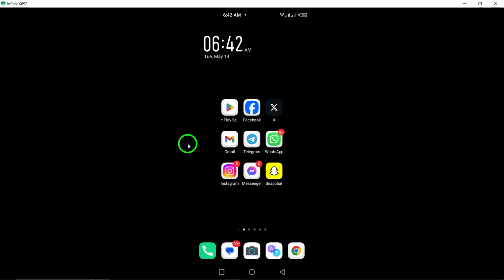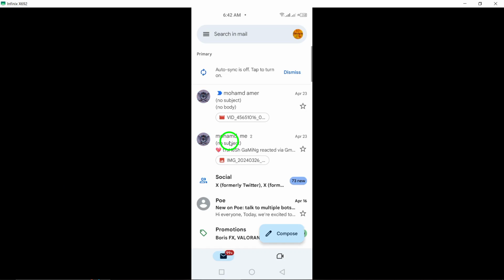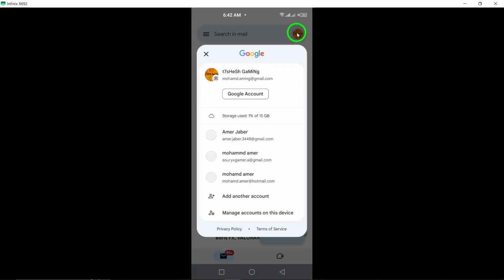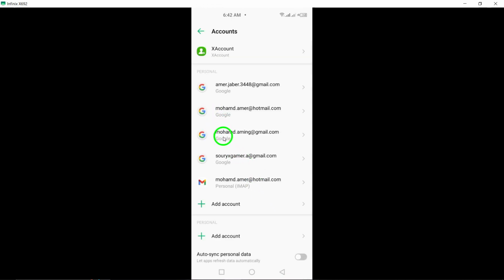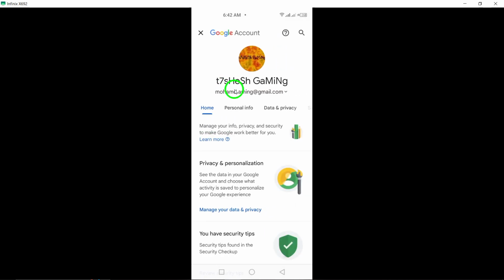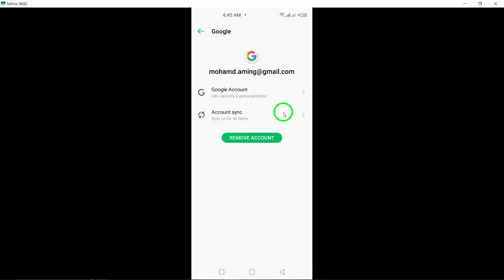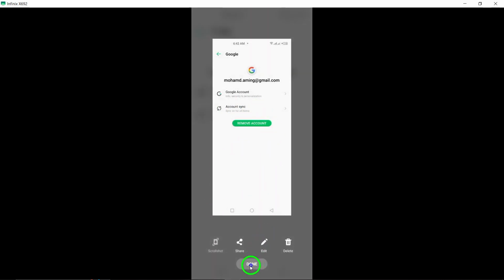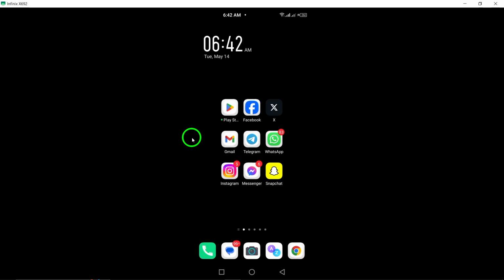How to Delete your Gmail Account (Updated)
Learn how to delete your Gmail account with our updated tutorial:

1. Open the Gmail app on your Android phone.
2. In the top right corner, tap your profile picture.
3. Tap Manage accounts on this device.
4. Choose the Gmail account you want to remove.
5. At the bottom, tap Remove account.

Deleting your Gmail account only removes the Gmail service, not your entire Google Account. Your emails and mail settings will be deleted, and you will no longer be able to use your Gmail address for sending or receiving emails.